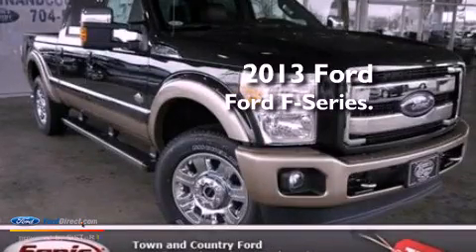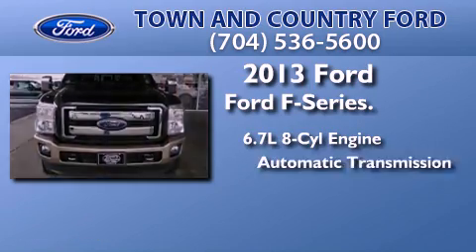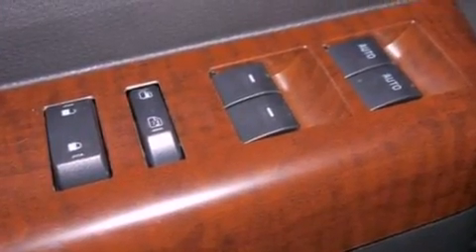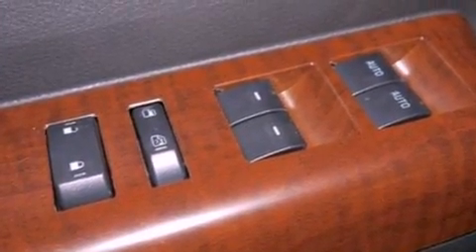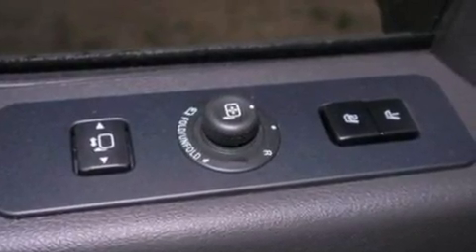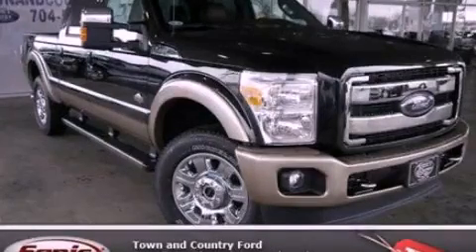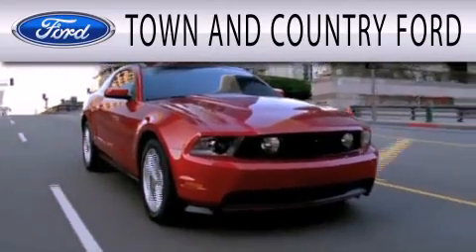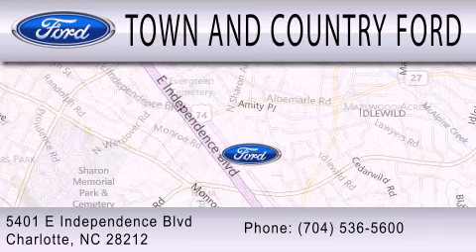2013 FORD F-250 Charlotte NC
Year : 2013
 Make : FORD
 Model : F-250
 Engine : 6.7L V8 32V DDI OHV TURBO DIESEL
 Trans . : 6-SPEED AUTOMATIC
 Exterior : TUXEDO BLACK METALLIC
 Miles : 5
 Interior : BLACK
 Stock : DEA53685